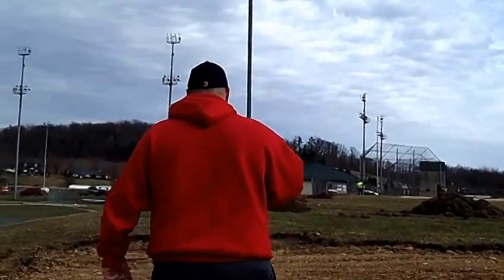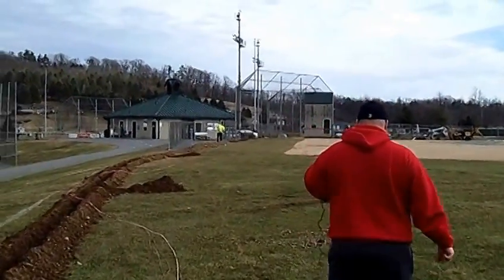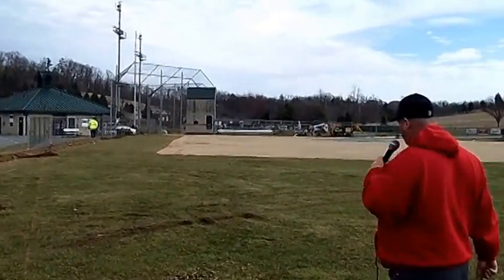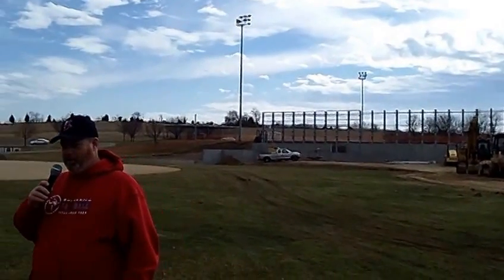Berks County YRF - Renovation Update - 4/1/2014